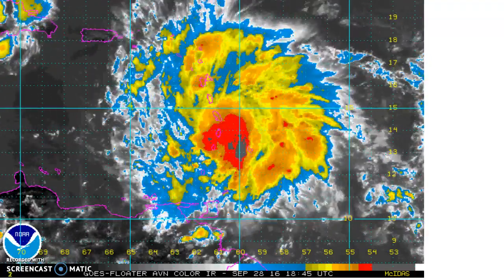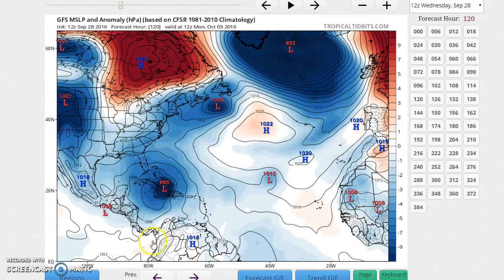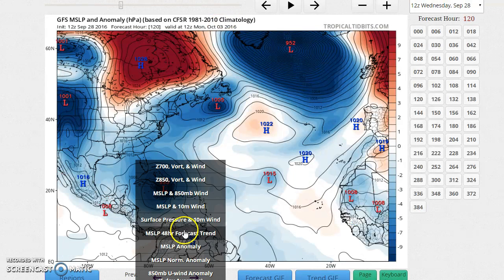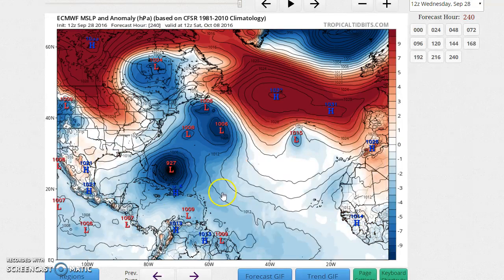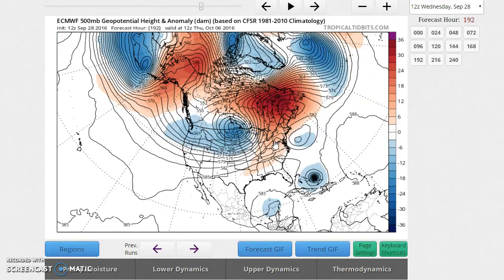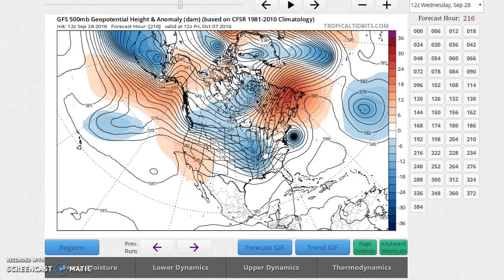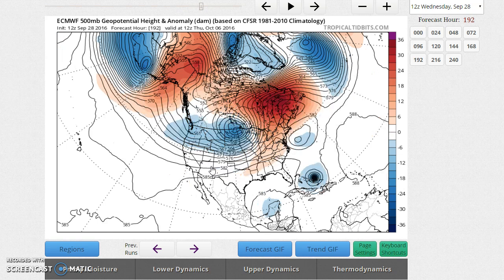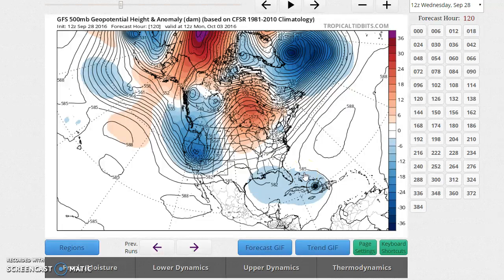Tropical Storm Matthew Discussion 9/28/16 (GFS vs. Euro)